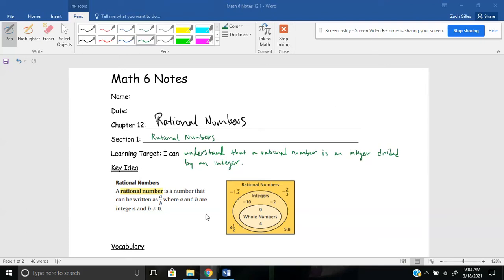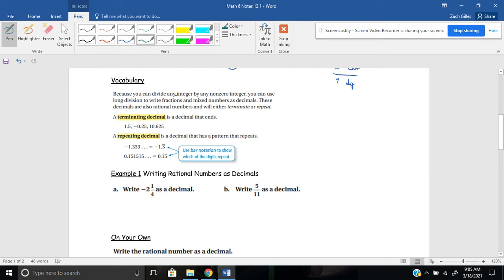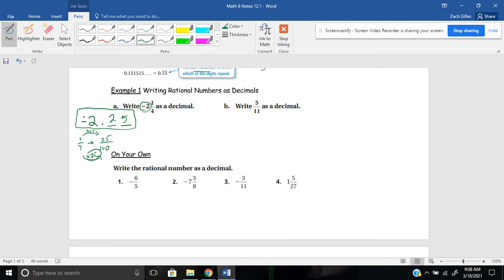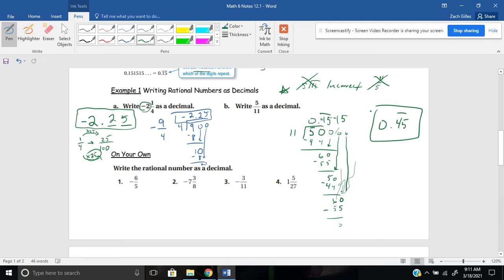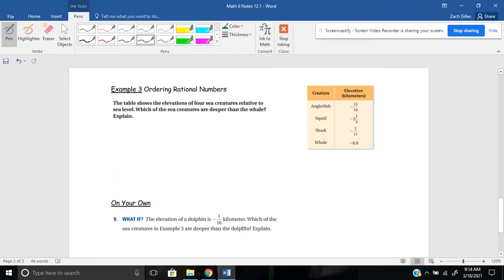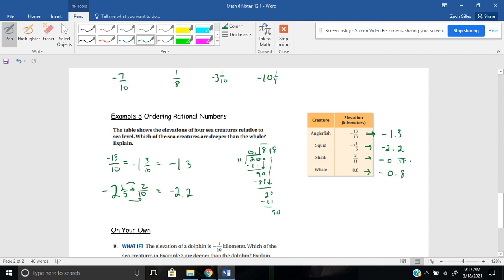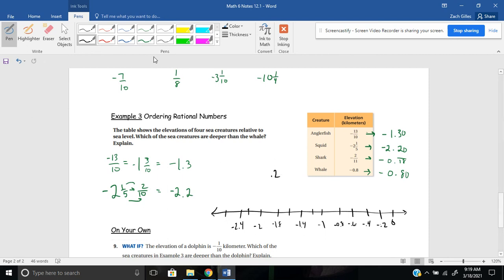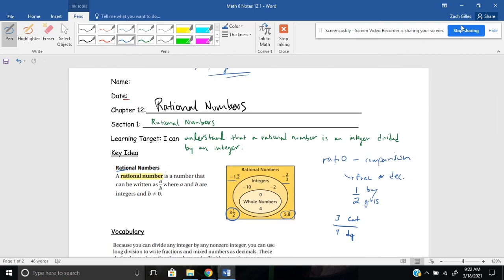12.1 Rational Numbers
Big Ideas Math 6
Chapter 12
Section 1